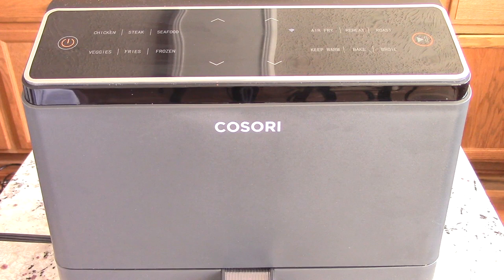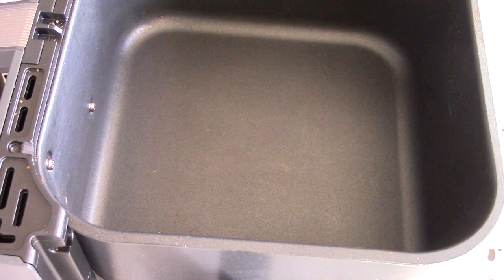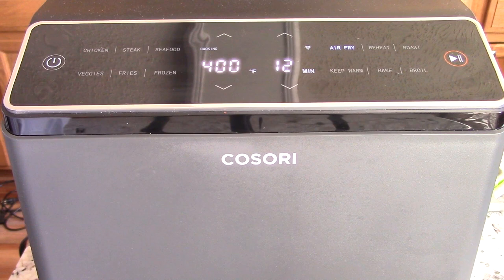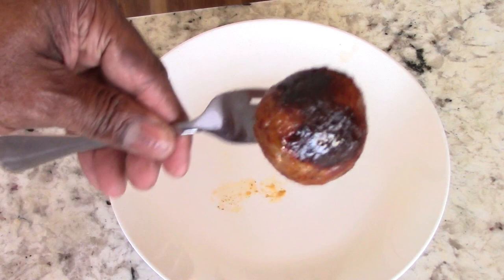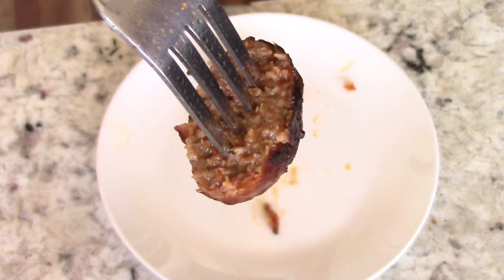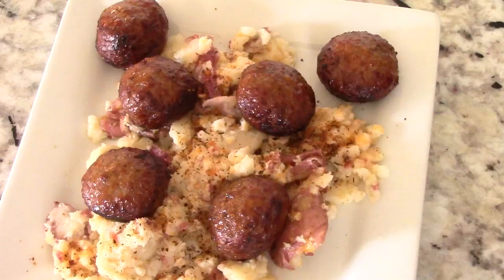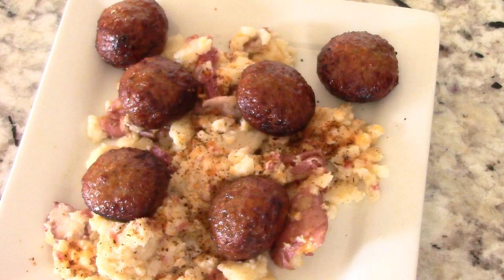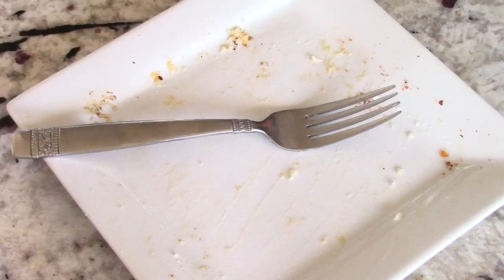Cosori Dual Blaze No Flip Air Fryer Spicy Italian Meatballs Food Lion Carando Sicilian Style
Air Fryer Italian Style Meatballs
12min @ 400 no flip
Cosori Dual Blaze Air Fryer